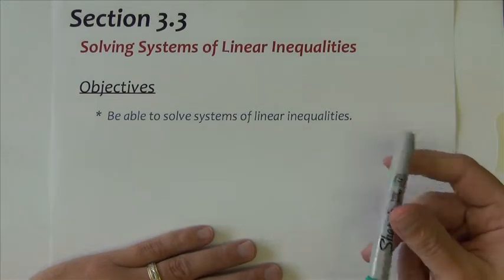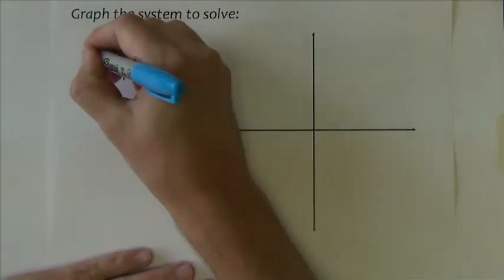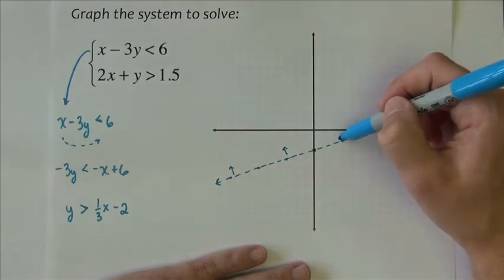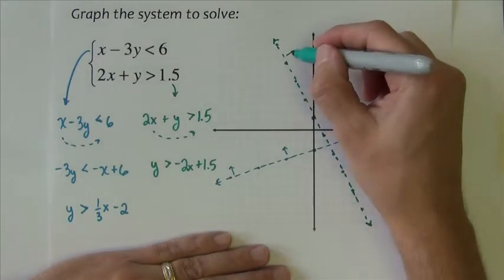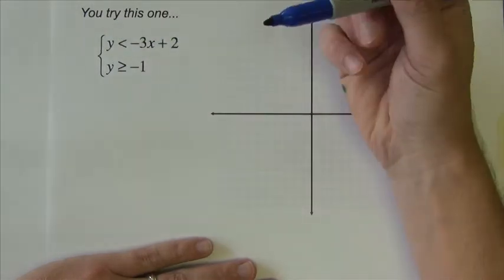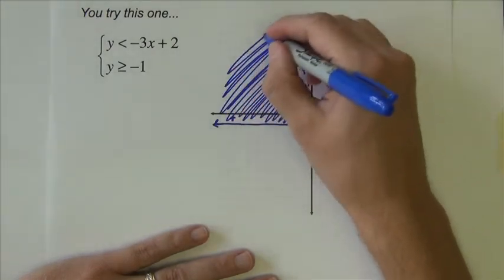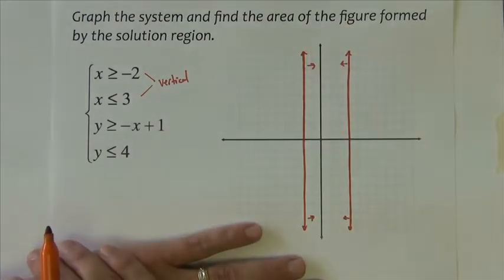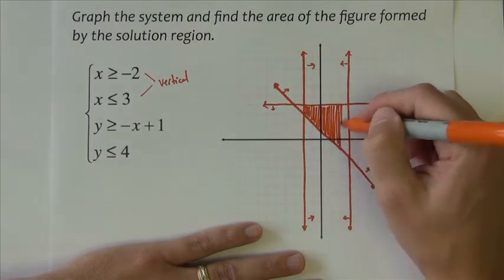Algebra 2 - Section 3.3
This video will show you how to solve systems of linear inequalities by graphing.